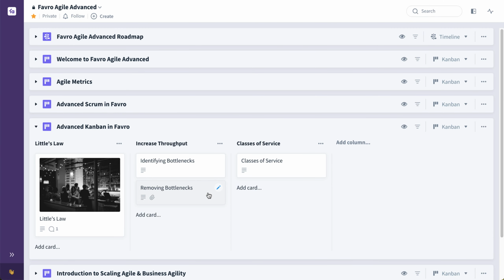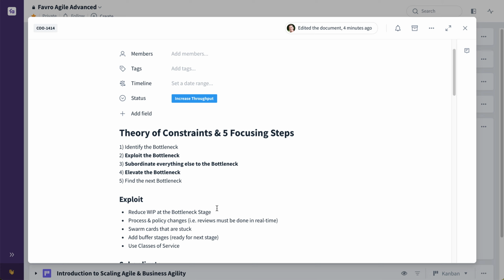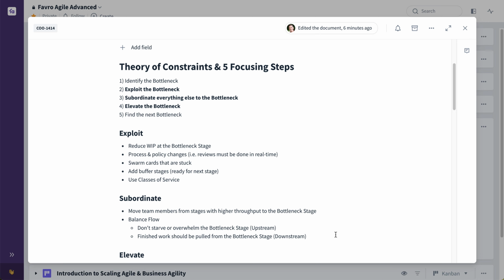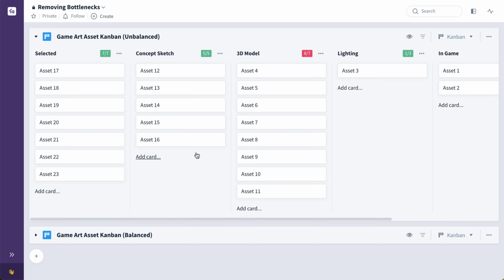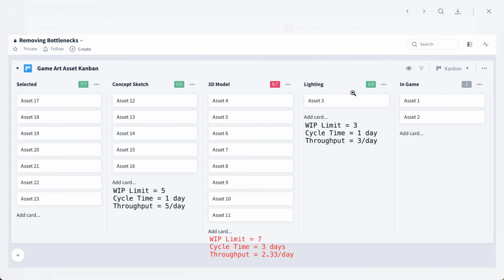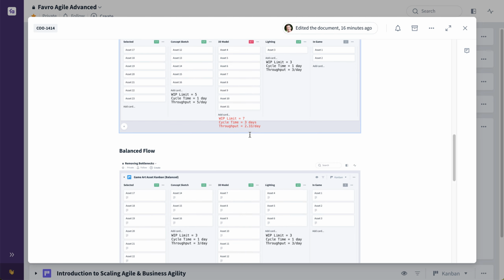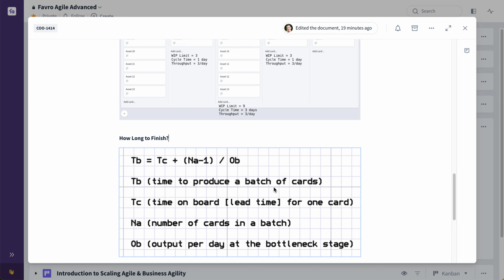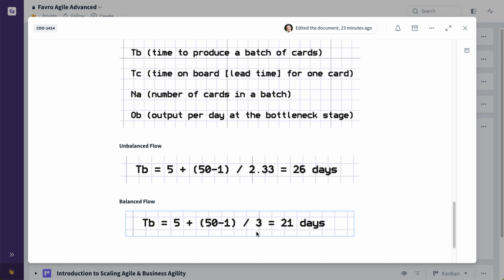Removing Flow Bottlenecks and Calculating Batch Completion Time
In this video, Jon Leslie walks you through removing bottlenecks in your Kanban flow. You'll also learn how to calculate the time to complete a batch of work based on your flow's current constraint (slowest stage).